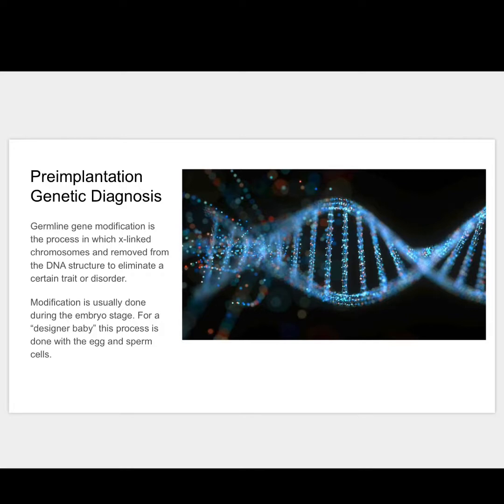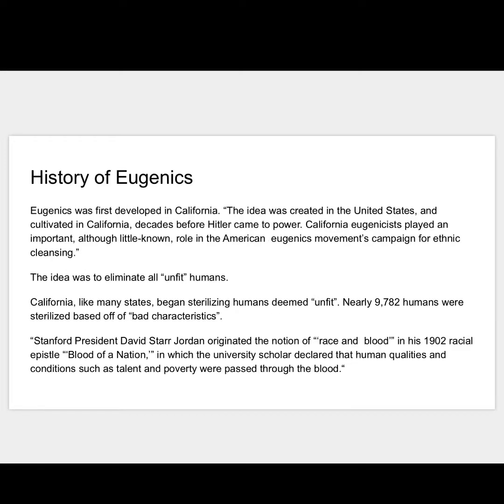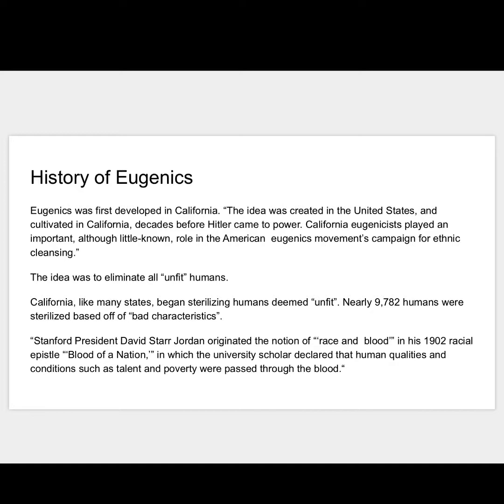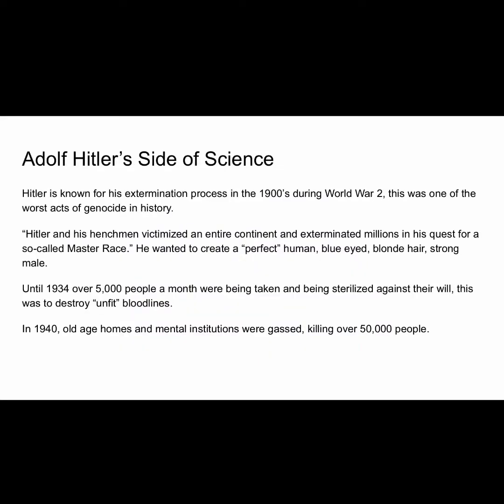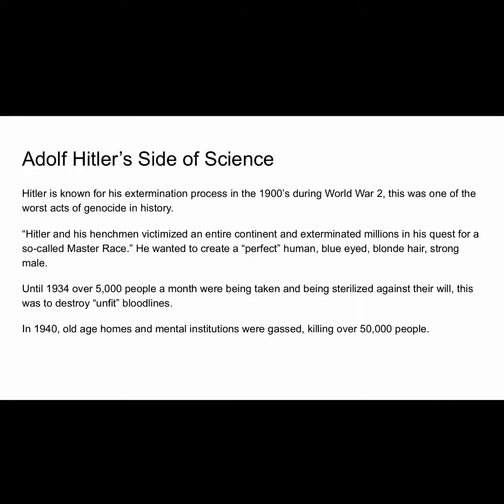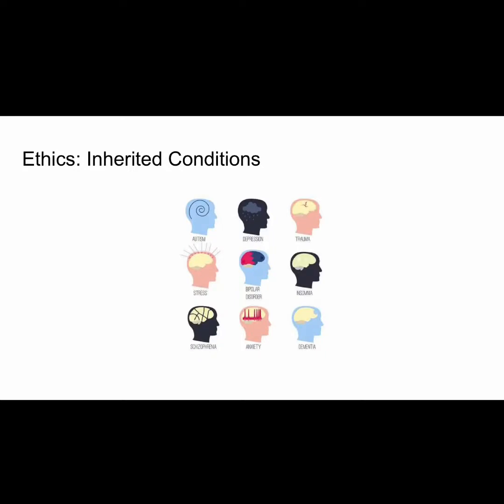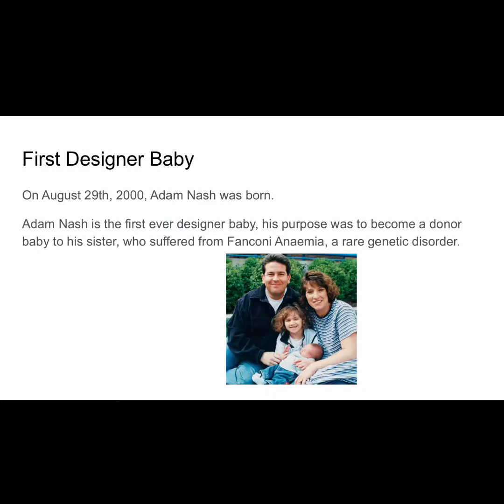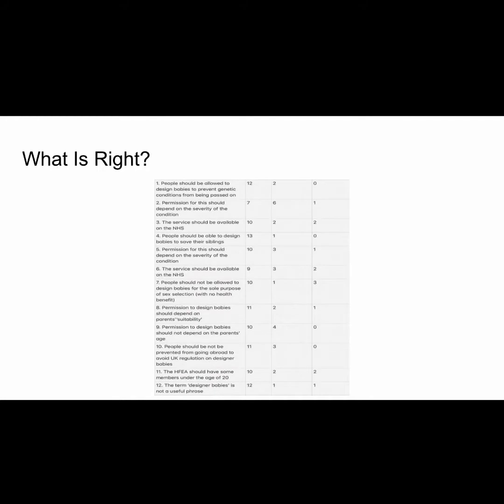Eugenics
Eugenics English Project